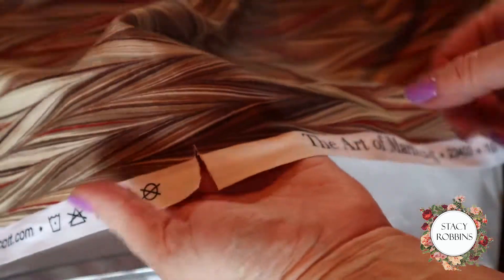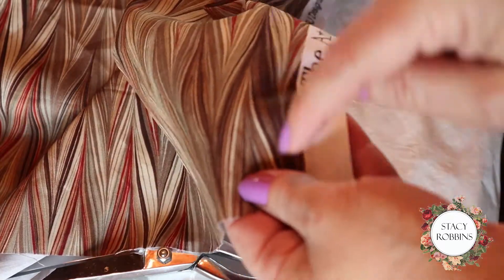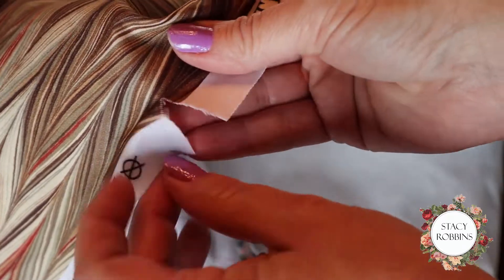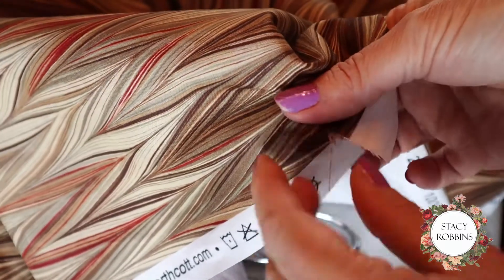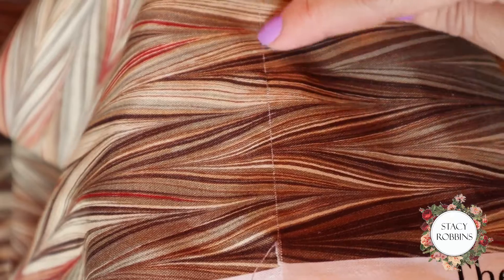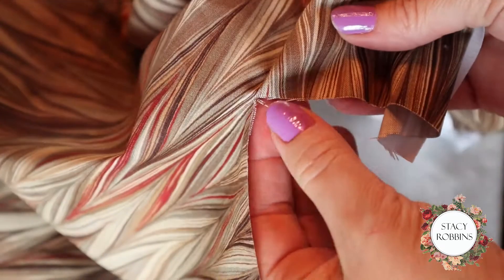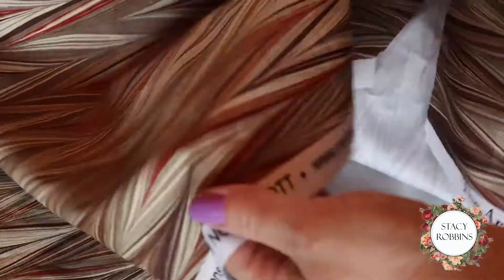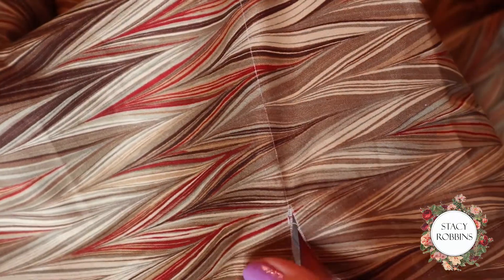How to pull a thread for straight of grain ~ Sewing Short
Not all fabrics can be torn to give a good straight edge.  Here is an easy way to get perfectly straight-of-grain cuts on a woven fabric.